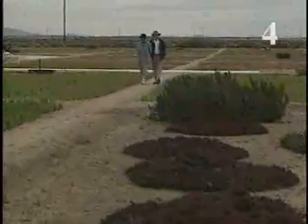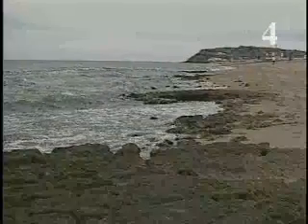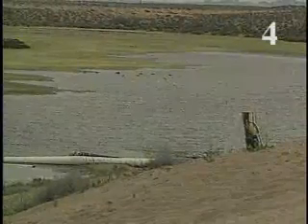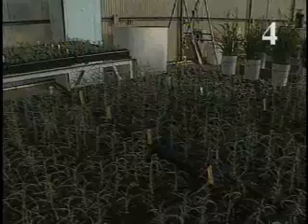Farming with saltwater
Can you farm with salt water over regular water?